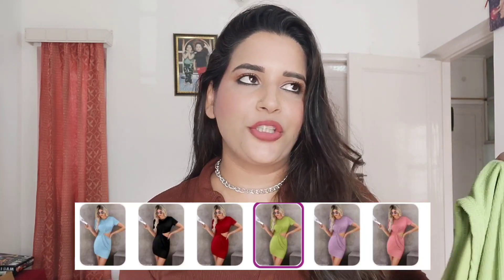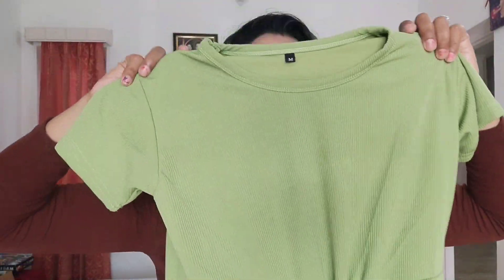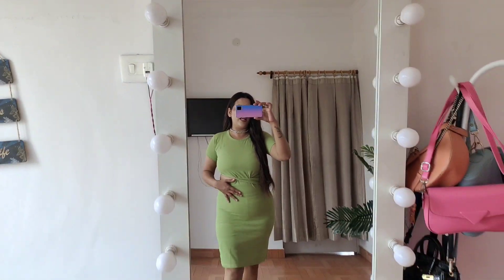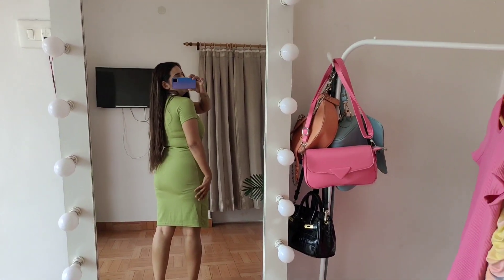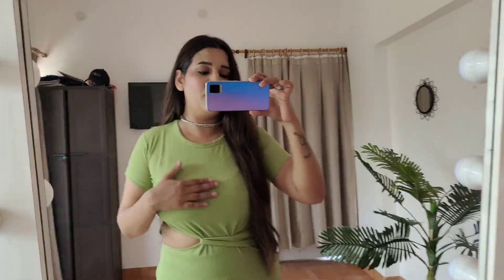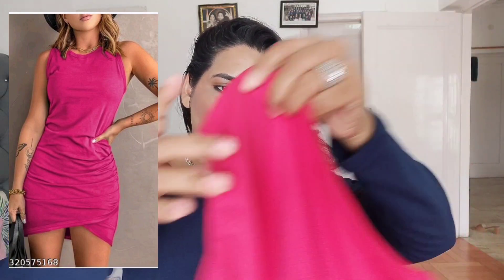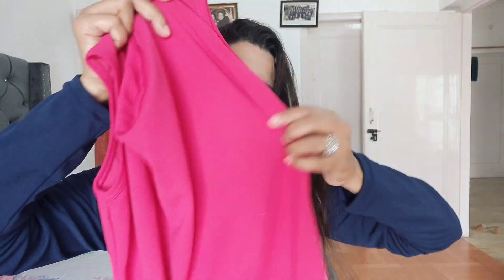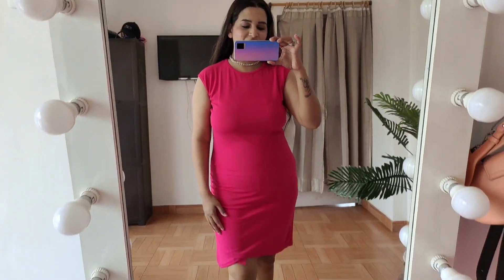BODYCON DRESS From MEESHO 💞 All under Rs 300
Do support and if you have any suggestions ☺️ do comments and let me know
Thanks for trusting and clicking on my videos ❤️